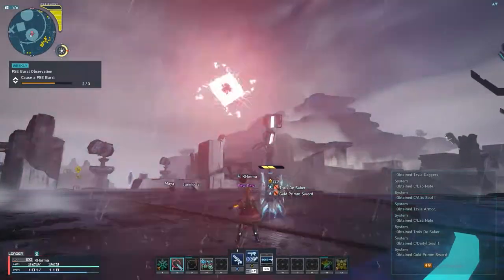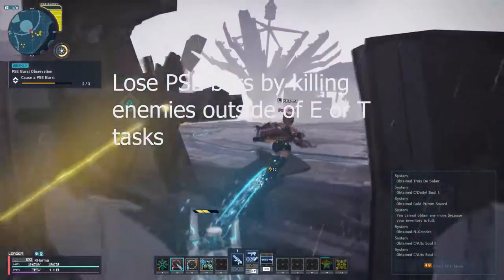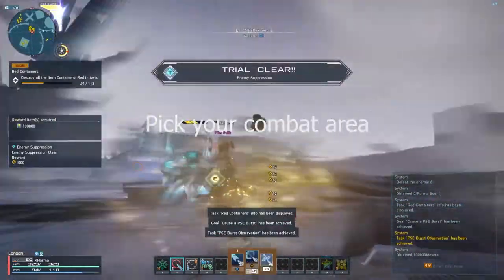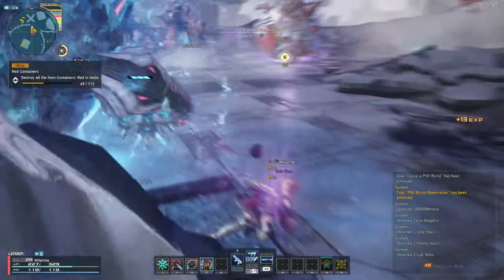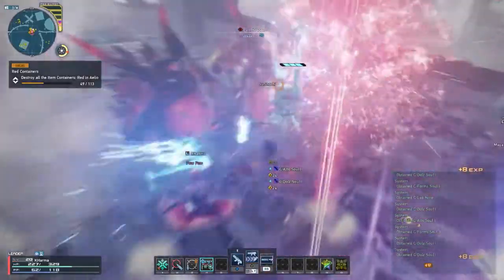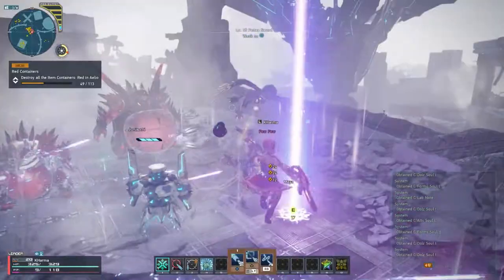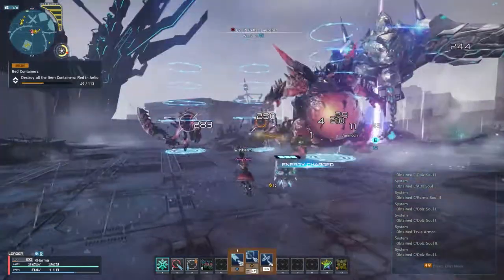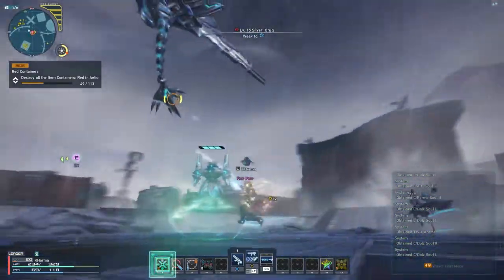PSO2 NGS - PSE Burst Guide | Triggering PSE Bursts and building new ones! (outdated)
Quick 3 minute guide on how to build up to and trigger PSE Bursts, the current best way to level and farm for various equipment.

A few notes, tips and tricks as well, enjoy!